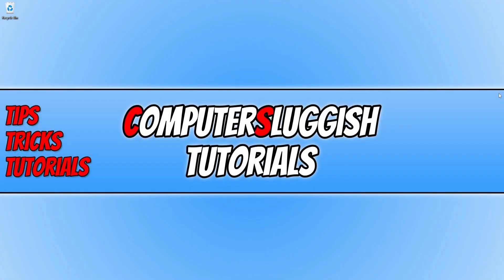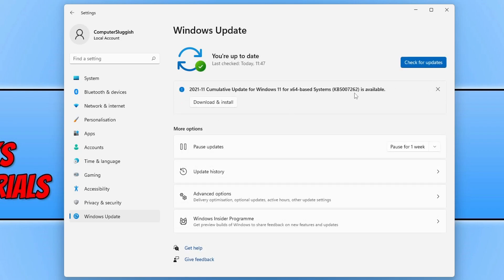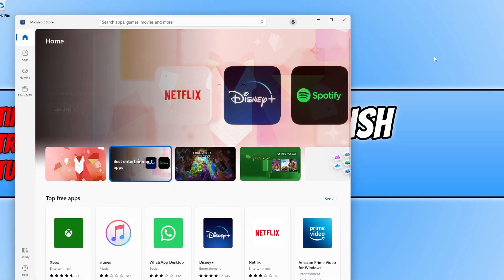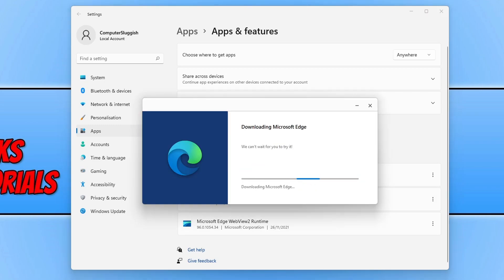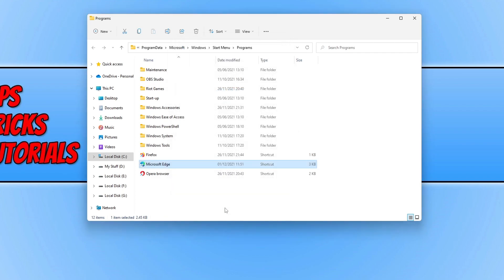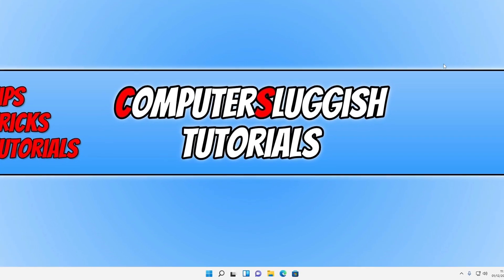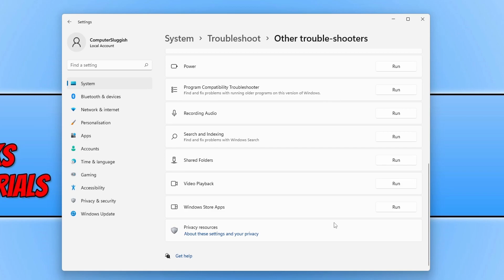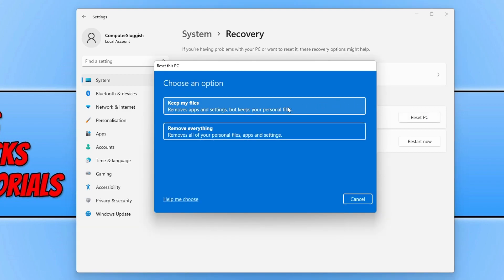FIX Microsoft Edge Not Launching In Windows 11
Windows 11 Edge Won't Open & Keeps Flashing

In this video, I will be showing you how to fix Microsoft Edge not launching, loading, crashing and flashing on your Windows 11 PC or laptop. There can be a few reasons why you are unable to open Microsoft Edge so you will need to try each method until one allows you to launch Microsoft Edge. As you can see in the video I was unable to open Edge as it was stuck in a continuous flashing loop.